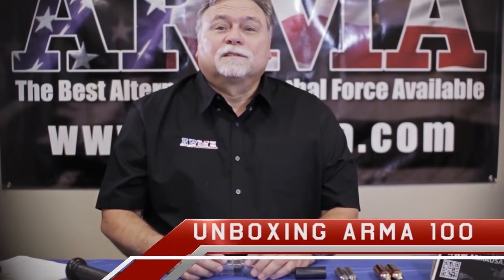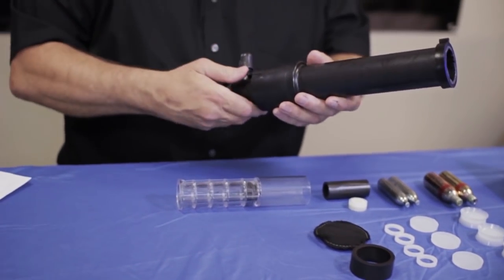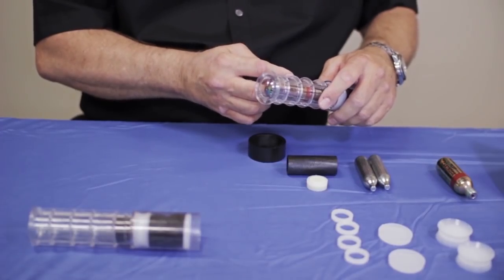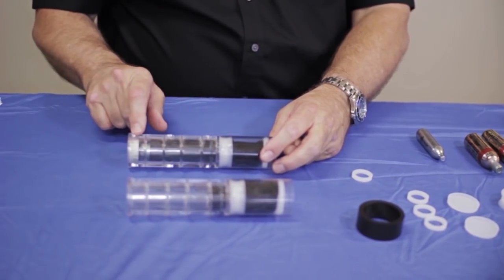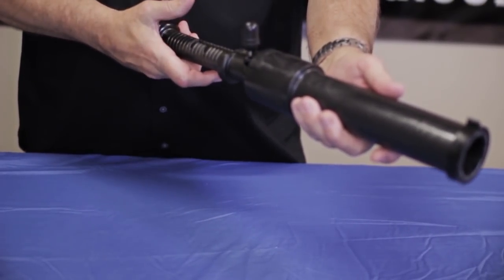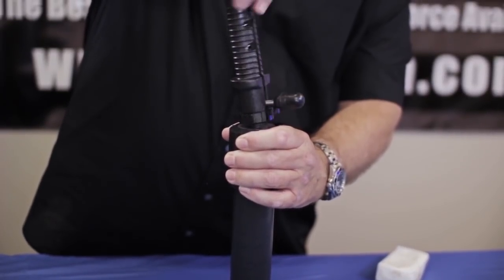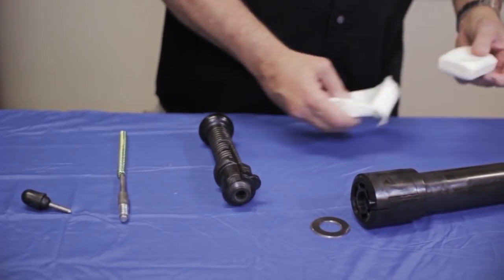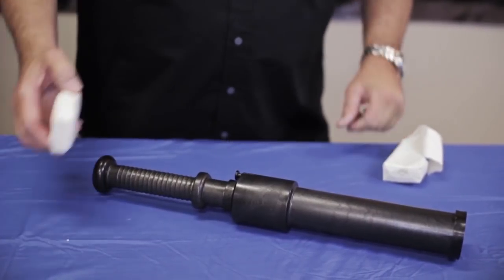Self Defense Weapons - Best self defense weapons legal in new york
best self defense weapons legal in new york

Highly effective, ease to use, the ARMA-100 provides the option for stopping threats from a safe distance without causing life threatening injury. Safer than electric shock devices (i.e. Stun Gun / Taser ) it will help anyone protect themselves or their family wether out on the road, boating or at home. With the lanyard it is just like carrying around an umbrella. Just like when you are carrying you umbrella you feel secure that if a storm suddenly appears you will have protection so with the ARMA-100 you will have that protection ready when you need it.

self defense for women - legal self defense weapons

ARMA 100 Non-Lethal Weapon Personal Protection Device
 • Car Jacking Protection
 • Home Invasion Protection
 • Protection Against Spousal Abuse
 • Animal Deterrent
 • Personal Self Defense
 • Fire Safety and Emergency Assistance
            Legal in all 50 states even D.C.
Unfortunately, it does not matter where you live; in society today, everyone needs a personal protection device women and men. The ARMA 100 has proven to be an effective, easy-to-use self defense weapon.
When needed to guard against an attacker, an animal, or simply to help someone else in need; a less lethal weapon, such as the ARMA 100 is the first choice for many.
When looking for a non-lethal weapon to use as protection, the ARMA 100 is a viable solution to the uncertainty of carrying a gun. It has been safely used and tested as a non-lethal police weapon for over two decades.
This highly durable and powerful self-defense weapon has been specifically designed to deter and harm an intruder, while attempting to avoid a fatal impact. ARMA is a licensed distributor of other self-defense products as well, including Mace and pepper sprays.
Along with our self-defense weapons and self-defense products, we offer a large line of personal protection equipment, including home security devices.
self defense weapons - taser and stun gun alternative

ARMA provides the best alternative to lethal force period. The ARMA-100 is designed to provide highly effective knock down force without the risk and liability of lethal and other non lethal forms of defense.

Israel Hernandez Dies After Being Tasered By Miami Beach Police For Graffiti
A Miami Beach teen died Tuesday after being shocked with a taser in the chest after police spotted him painting graffiti on an empty building.
Israel Hernandez, 18, was a skateboarder and artist who "wanted to change the world somehow through art," his sister, Offir Hernandez, told the Miami Herald.
Miami Beach Police said they spotted Hernandez tagging an abandoned fast-food restaurant just after 5 a.m Tuesday morning near 71st Street at Collins Avenue.
A chase ensued involving "more than half a dozen" officers, according to New Times.
"During the foot pursuit, the subject encountered officers face to face... and ignored officers' commands to stop," MBPD Chief Raymond Martinez said in a statement. "In order to affect his arrest, an officer deployed his conducted electrical weapon (TASER)."
Hernandez's friends Felix Fernandez and Thiago Souza said they were serving as lookouts when he was spotted by police. They told WSVN officers shoved Hernandez against a wall, then high-fived as he lay motionless.
"That made me feel terrible inside. These cops are gruesome, and they don't really care," Fernandez said.
self defense weapons for sale ARMA's Mission
The mission of ARMA USA is to save lives through precision technology, offering self defense weapons that are superior in quality, performance and ease of use.
We intend to lead the way in research, development, production and the sale of ARMA products for use as non lethal self defense weapons, and rescue life saving devices.